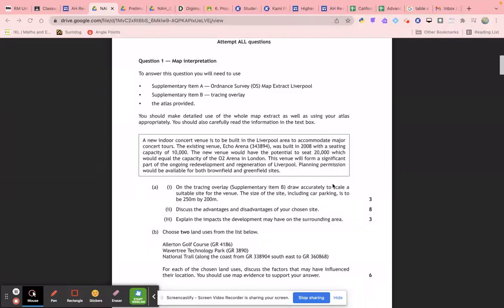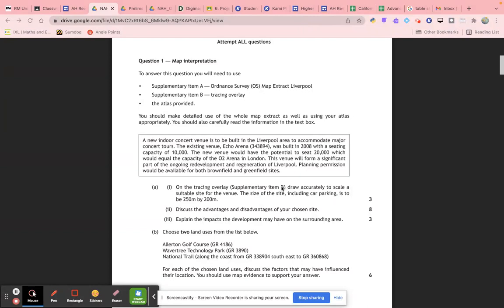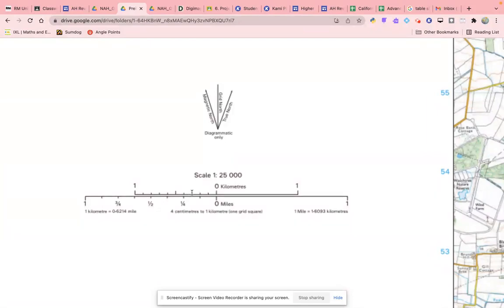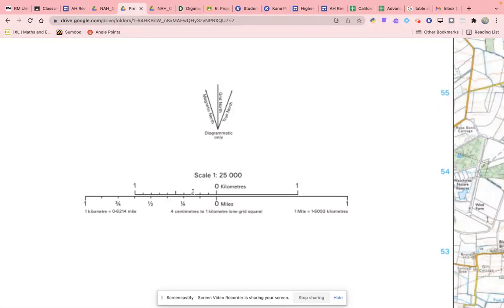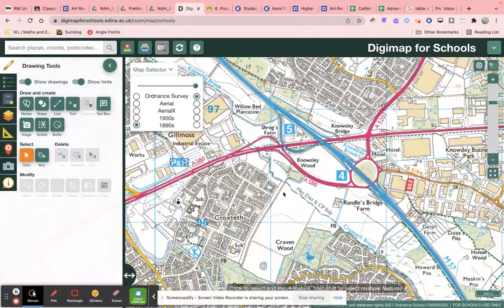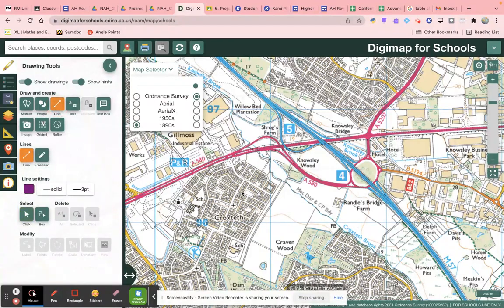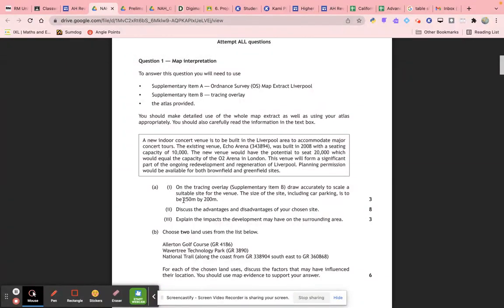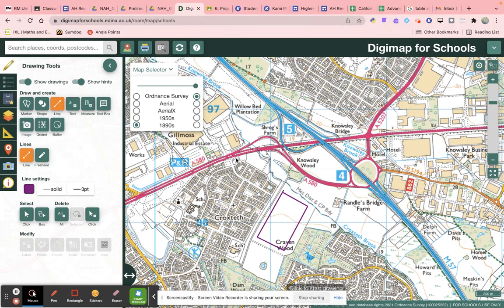AH Geography Map Skills - Choosing a Site and tracing it to scale